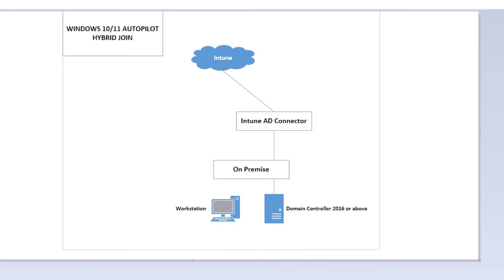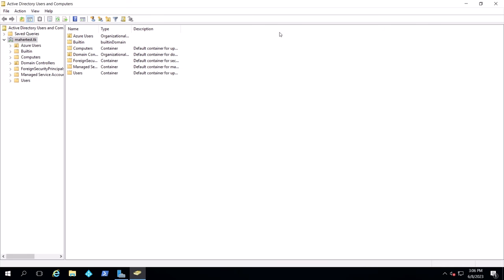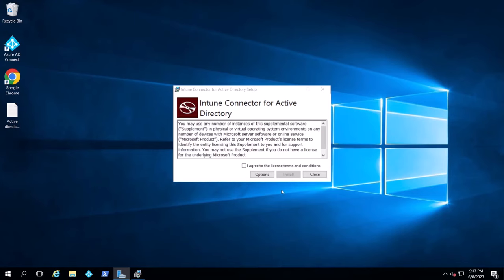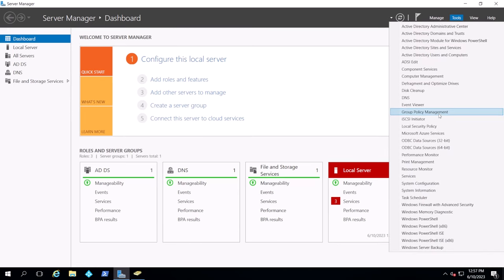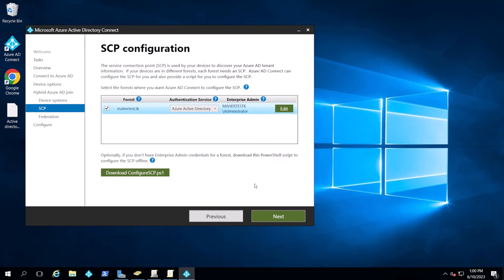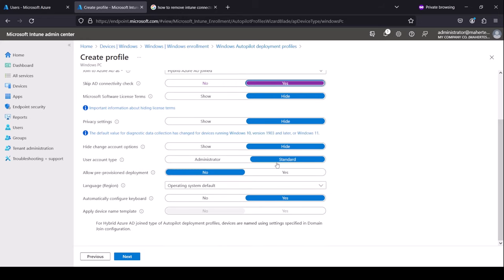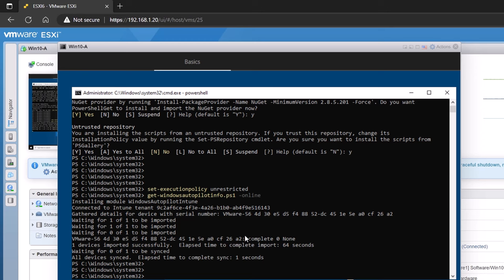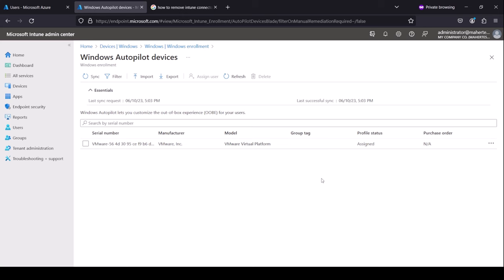Autopilot Hybrid Azure AD Join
This is a Demo video for Intune Autopilot Hybrid Azure AD join Profile

Timecodes:
0:00  -  Intro & Topology
2:01  -  Configuring Permissions on the domain controller
3:40  -  Install Intune Connector for Active Directory
5:24  -  Create GPO for Azure device registration
7:39  -  Configure AD Connect for Intune hybrid registration
9:35  -  Create Intune Deployment Profile
11:05 - Create Intune Configuration Profile
12:46 - Intune AutoPilot Demo